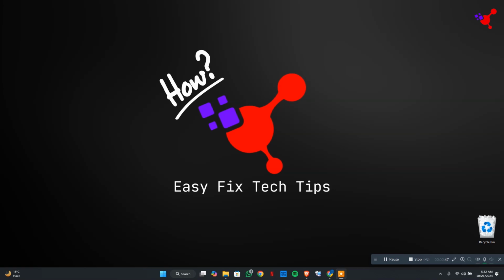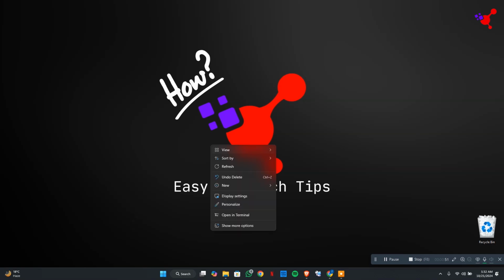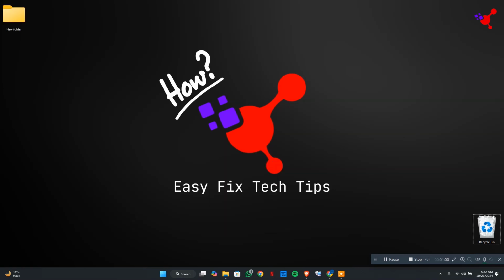How to Recover Deleted Files and Folders in Windows 11 (Fast & Easy)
Learn how to recover deleted files and folders in Windows 11 with this step-by-step guide! If you’ve accidentally deleted important documents or folders, don’t worry—this tutorial covers the easiest ways to restore them. We’ll show you different recovery methods, including using the Recycle Bin, File History, and advanced recovery options. Perfect for beginners, you’ll be back up and running with your files in no time. Watch till the end for extra tips on protecting your data and avoiding accidental deletions in the future!